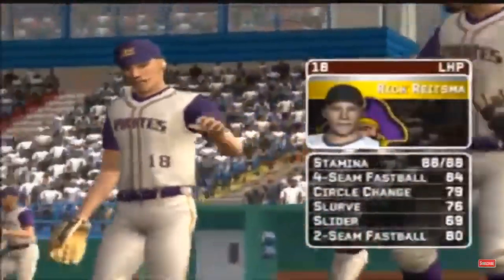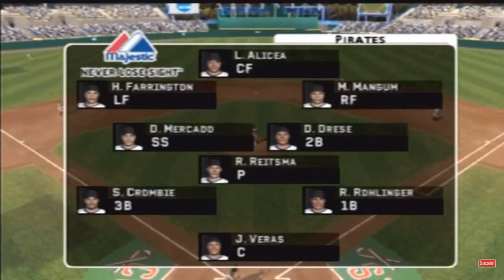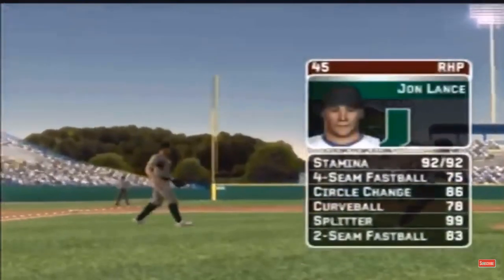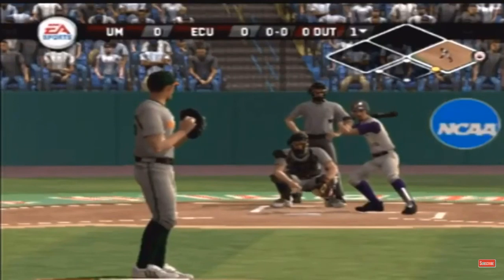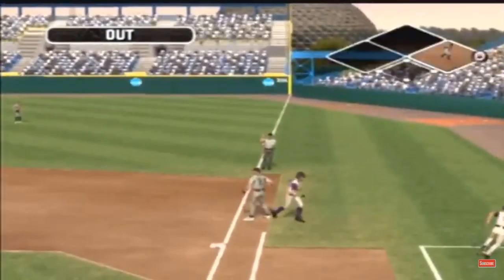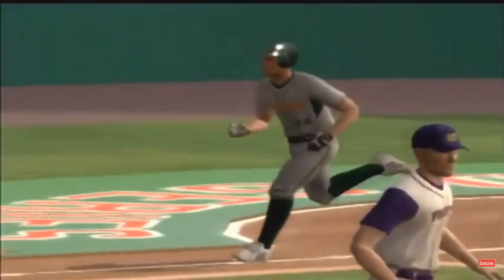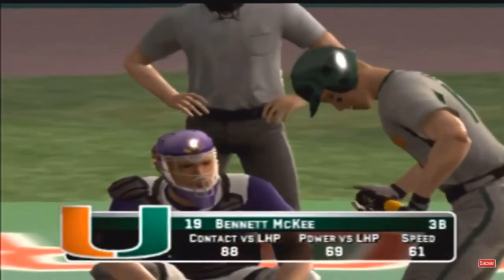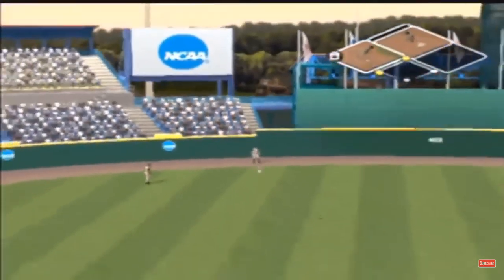ECU VS Miami (MVP07Baseball)